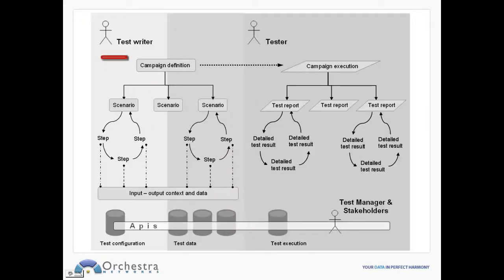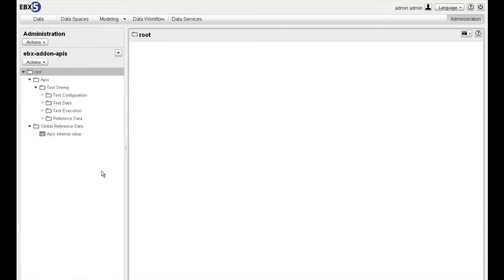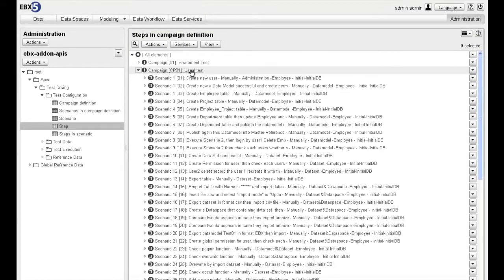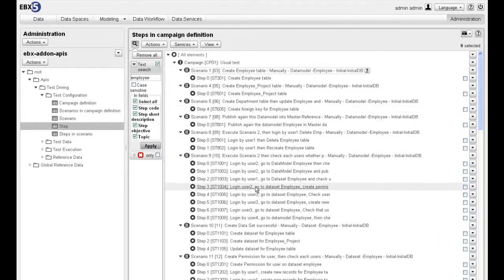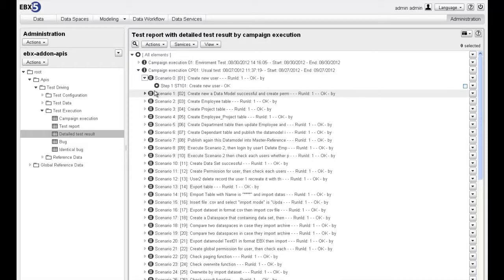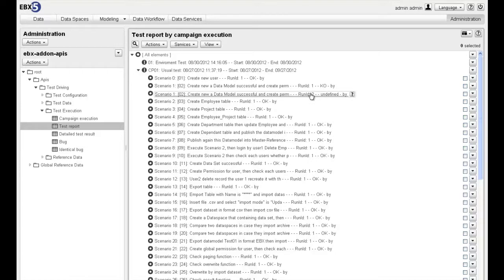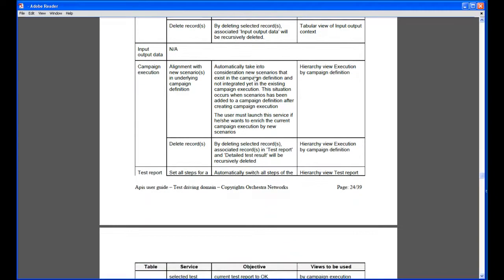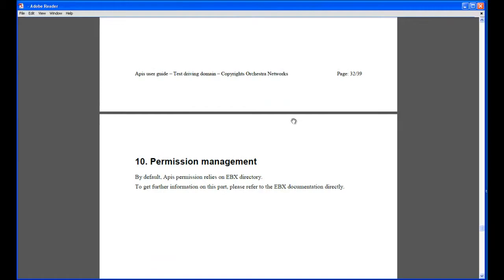Solution for system life cycle management